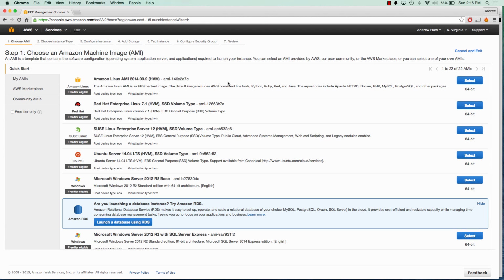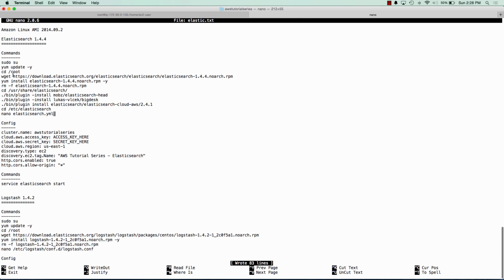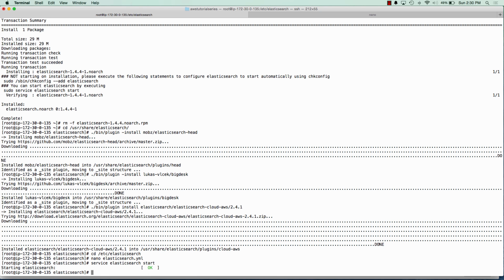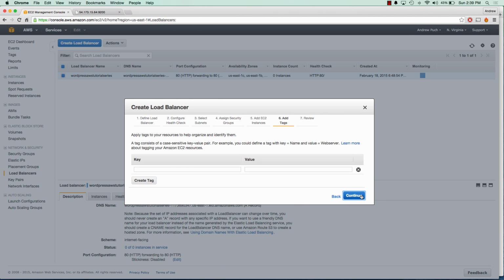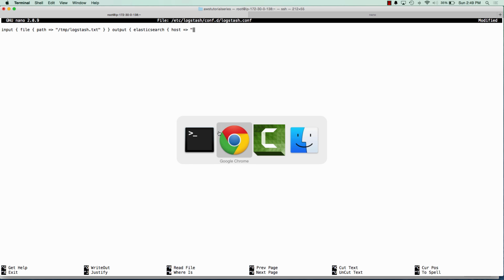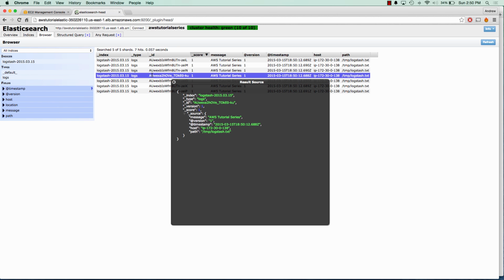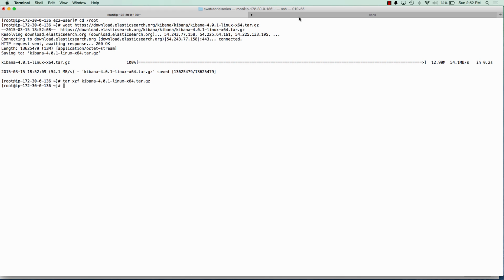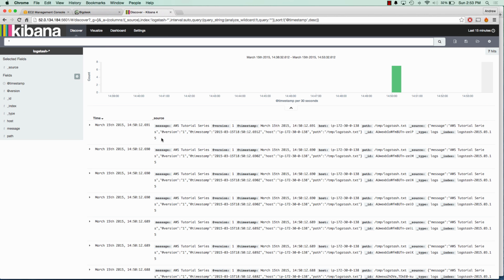Elasticsearch - Logstash - Kibana 4 (ELK Stack) Setup Tutorial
This tutorial is setting up Elasticsearch in cluster mode with Logstash monitoring a log file and Kibana reporting off of the data in Amazon!

If you have a strong interest in DevOps I run a Slack channel for DevOps Engineers! Feel free to join

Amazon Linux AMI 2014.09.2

Commands
sudo su
yum update -y
cd /root
yum install elasticsearch-1.4.4.noarch.rpm -y
rm -f elasticsearch-1.4.4.noarch.rpm
cd /usr/share/elasticsearch/
./bin/plugin -install mobz/elasticsearch-head
./bin/plugin -install lukas-vlcek/bigdesk
./bin/plugin install elasticsearch/elasticsearch-cloud-aws/2.4.1
cd /etc/elasticsearch
nano elasticsearch.yml

Config
cluster.name: awstutorialseries
cloud.aws.access_key: ACCESS_KEY_HERE
cloud.aws.secret_key: SECRET_KEY_HERE
cloud.aws.region: us-east-1
discovery.type: ec2
discovery.ec2.tag.Name: "AWS Tutorial Series - Elasticsearch"
http.cors.enabled: true
http.cors.allow-origin: "*"

Commands
service elasticsearch start

Commands
sudo su
yum update -y
cd /root
yum install logstash-1.4.2-1_2c0f5a1.noarch.rpm -y
rm -f logstash-1.4.2-1_2c0f5a1.noarch.rpm
nano /etc/logstash/conf.d/logstash.conf

Config (XXX is a greater than symbol youtube does not allow that in the comments)
input { file { path =XXX "/tmp/logstash.txt" } } output { elasticsearch { host =XXX "ELASTICSEARCH_URL_HERE" protocol =XXX "http" } }

Commands
service logstash start

Commands
sudo su
yum update -y
cd /root
tar xzf kibana-4.0.1-linux-x64.tar.gz
rm -f kibana-4.0.1-linux-x64.tar.gz
cd kibana-4.0.1-linux-x64
nano config/kibana.yml

Config
elasticsearch_url: "ELASTICSEARCH_URL_HERE"

Commands
nohup ./bin/kibana &